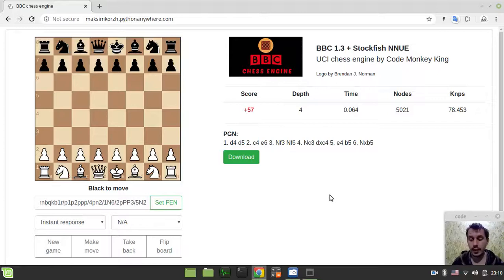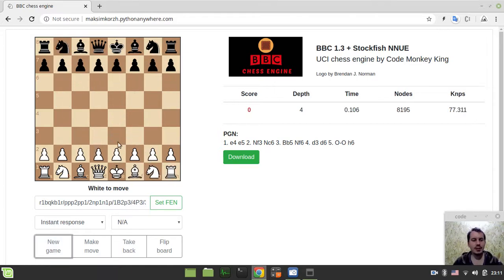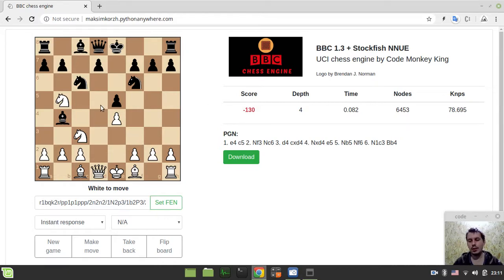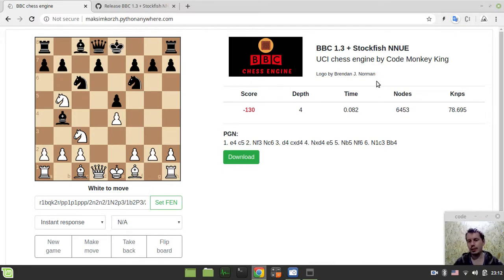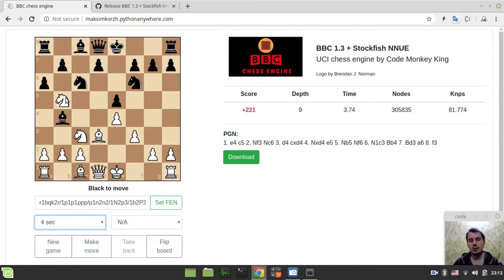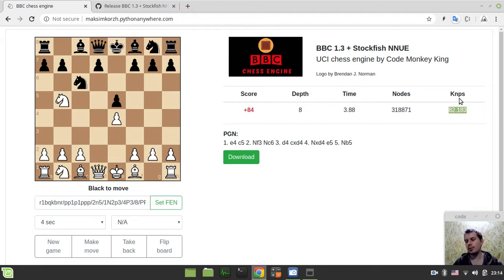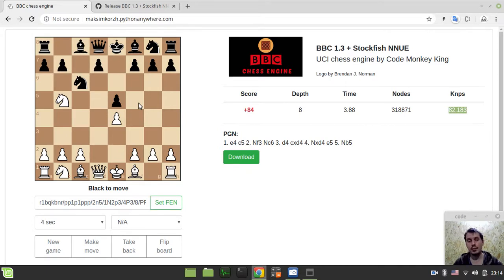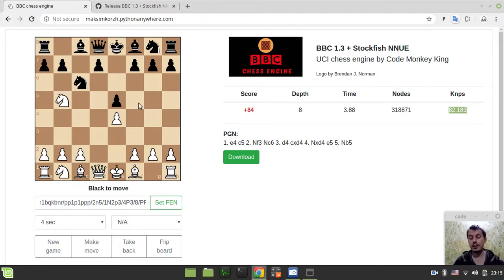BBC 1.3 with Stockfish NNUE is now available for online play!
Hey what's up guys, Code Monkey King's here. From now on you have the opportunity of playing new improved version of BBC chess engine just right in your browser.